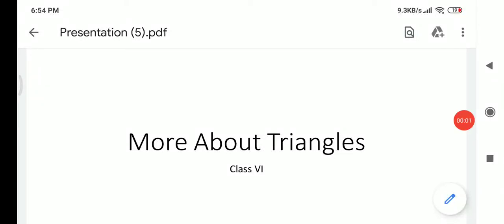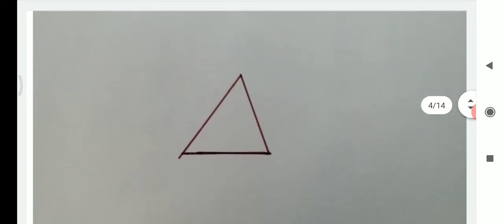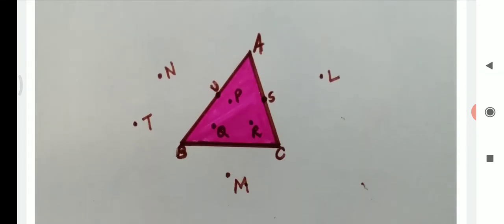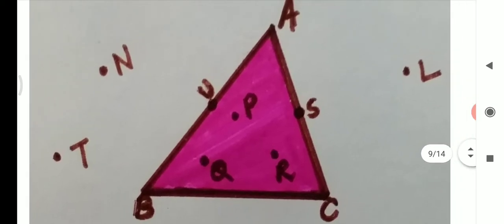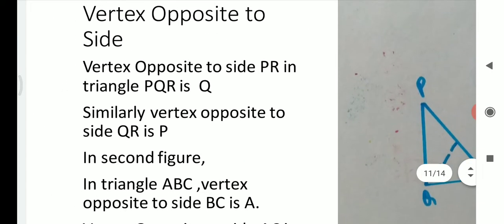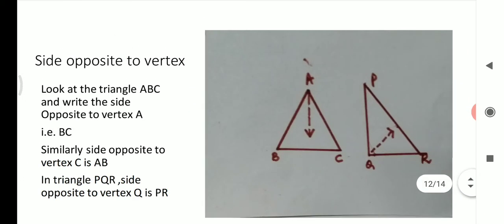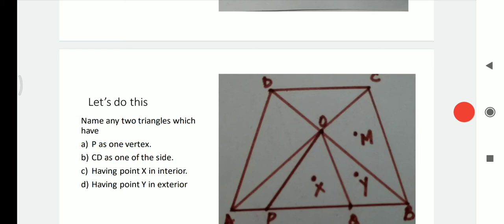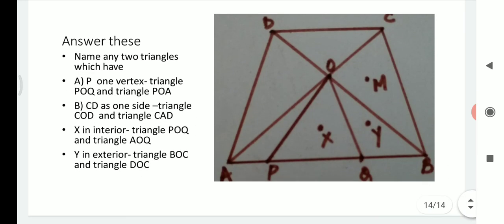More about triangles